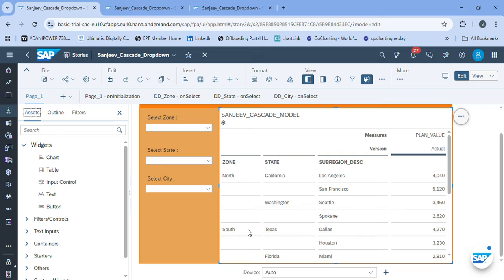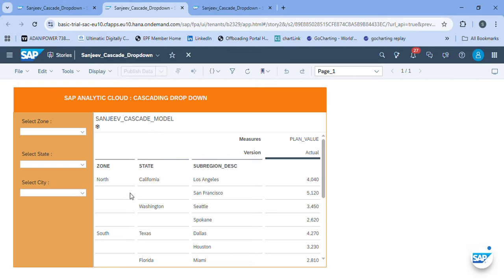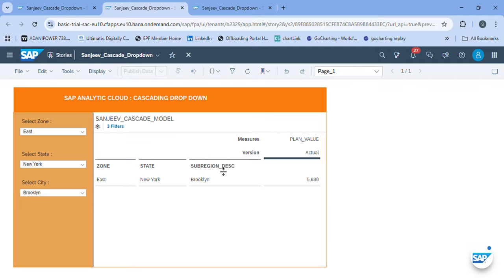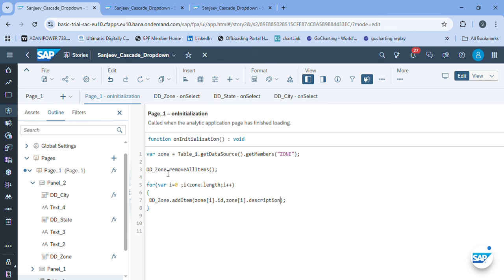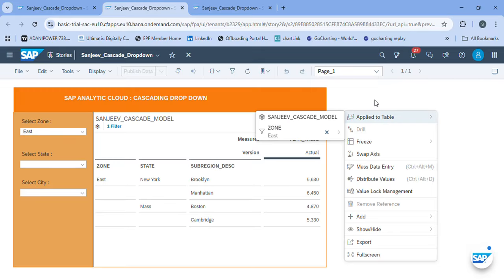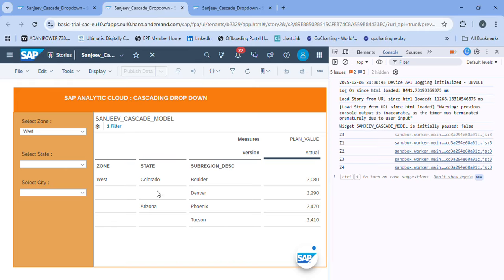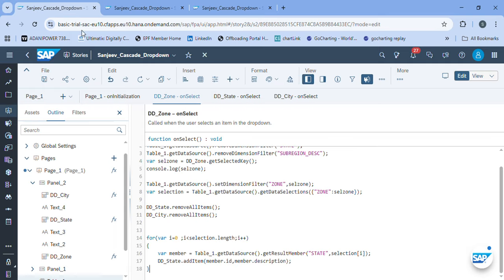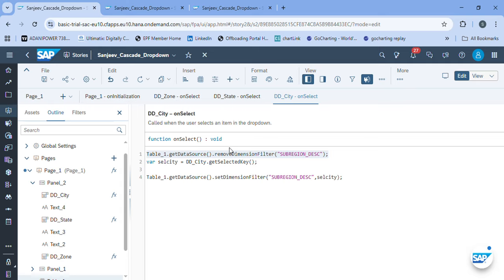Cascading dropdowns in SAP Analytics Cloud (SAC) Using Script : SANJEEV SINGH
Concept : In SAP Analytics Cloud (SAC), cascading dropdowns create dependent filters (like Region - Country -  City) by using scripting in Analytics Story , you add dropdowns, use the OnSelect event of the parent dropdown to filter the data source or query for the next level, then dynamically populate the child dropdown with filtered members using methods like addItem and clearing previous items. This links selections across widgets, allowing users to narrow data progressively.

Logic: The selection in one dropdown (parent) is used to filter the data source for the next dropdown (child).

Implementation Steps:
• Add the desired number of Dropdown components to the canvas.
• Define global variables to store the selected values and the list of values (LOVs) at runtime.
• In the onInitialization event of the application, write JavaScript code to populate the initial (parent) dropdown with all values.
• In the onSelect  event of each parent dropdown, add a script to filter the data source of the child dropdowns based on the newly selected value. This uses the dataBind method or similar functionality in the SAC API.